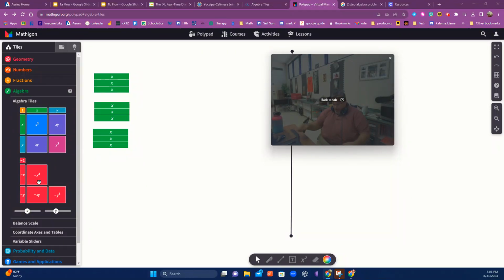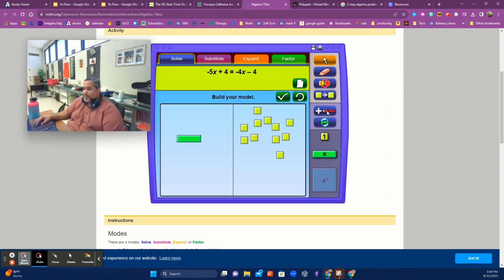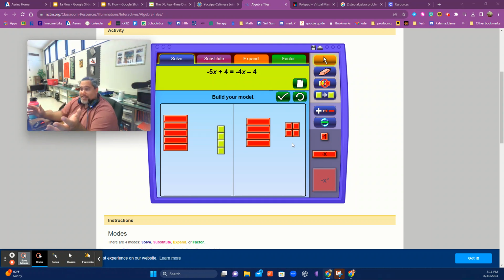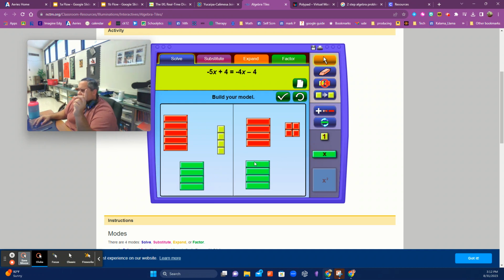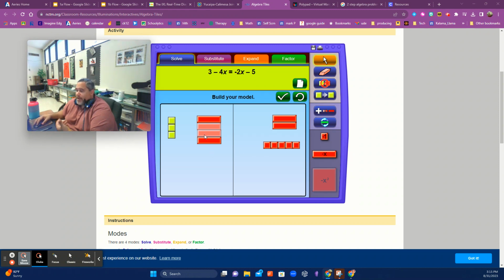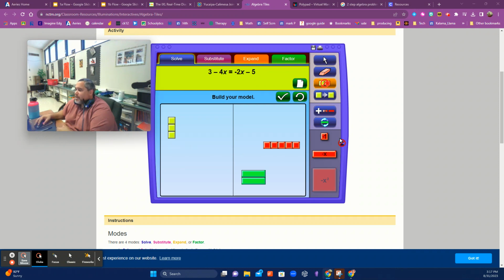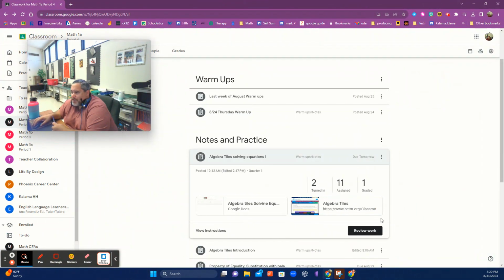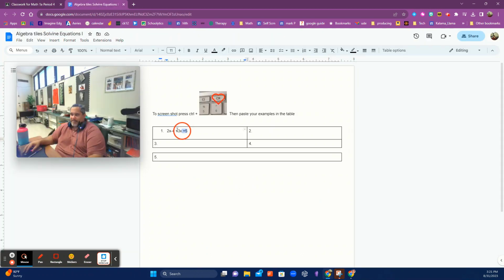Solving Equations with algebra tiles I